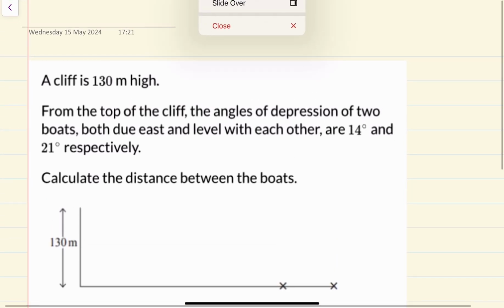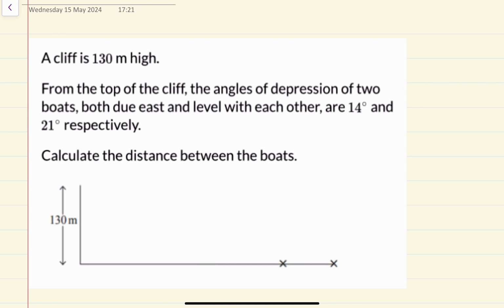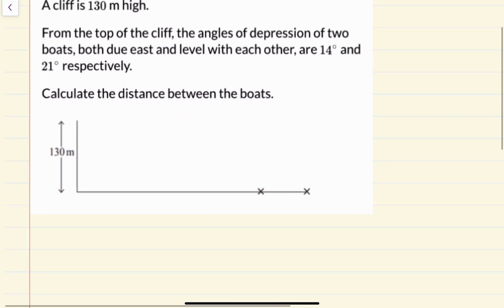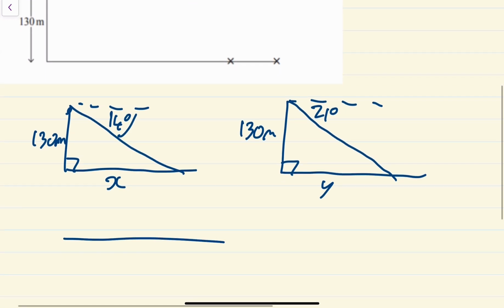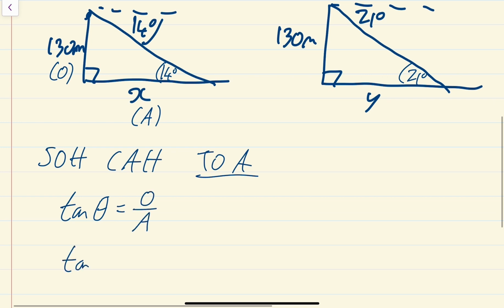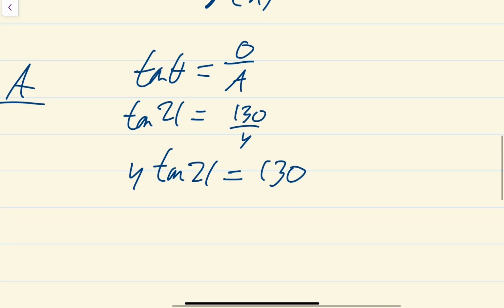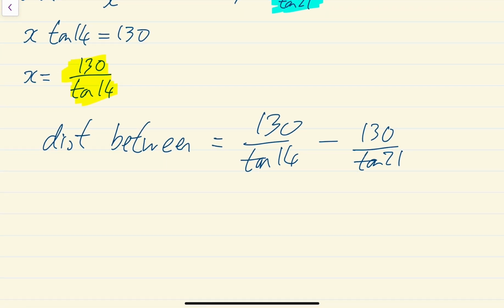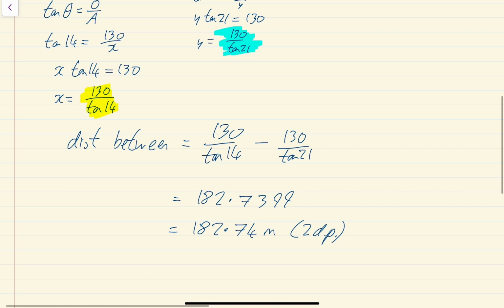GCSE MATHS: M4 angles of depression trig question